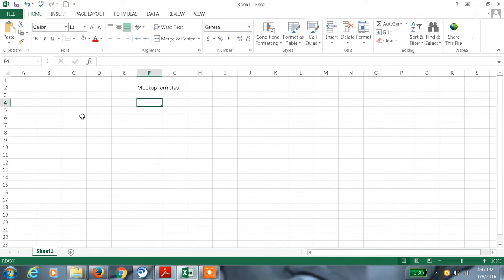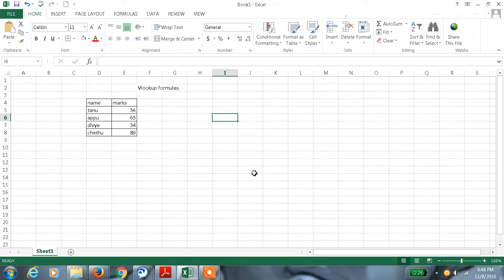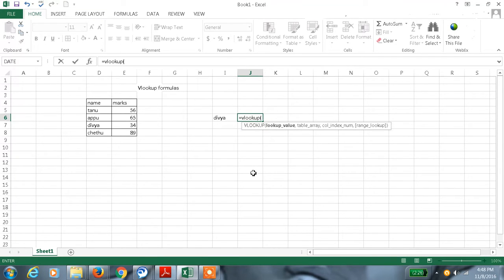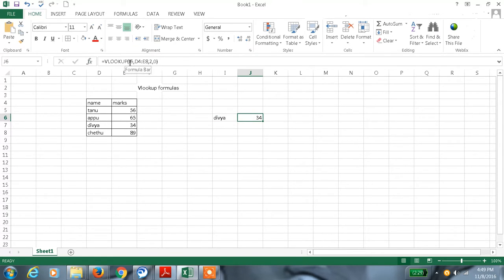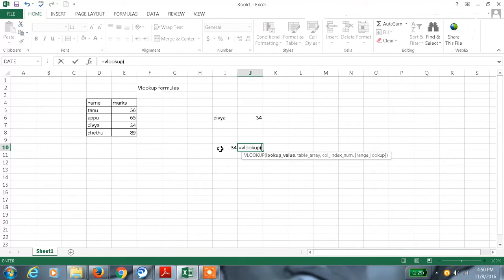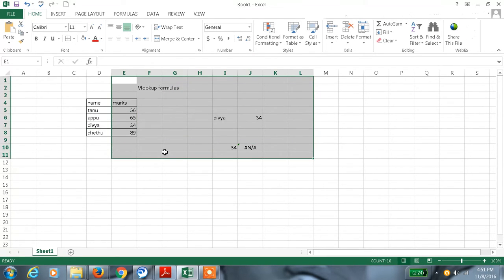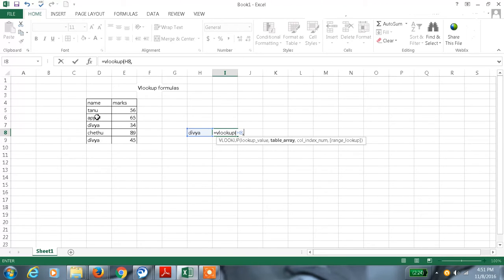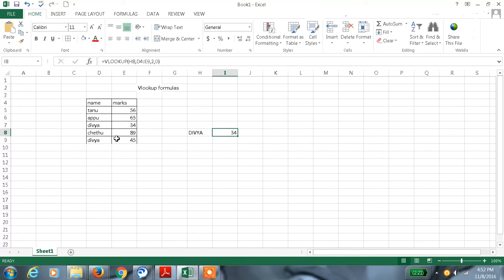Excel 2013 Tutorial#8 vlookup in excel 2013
Hi friends today we are going to discuss vlookup in ms excel 2013.Excel 2013 Tutorial#8 vlookup in excel 2013
vlookup functions in excel 2013,
vlookup in excel 2013 with example,
vlookup excel 2013,
vlookup tutorial,
vlookup formula,
vlookup formula in excel,
vlookup in ms excel 2013,
excel 2013 tutorial,
excel 2013 tutorial for advanced,
excel 2013 tutorial for beginners formulas,
Formulas in MS Excel,
functions in ms excel,